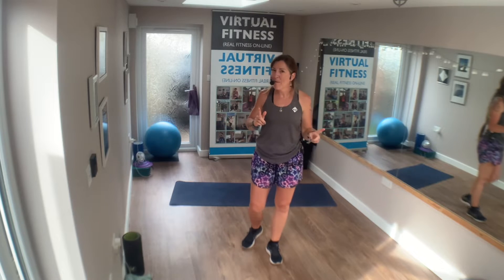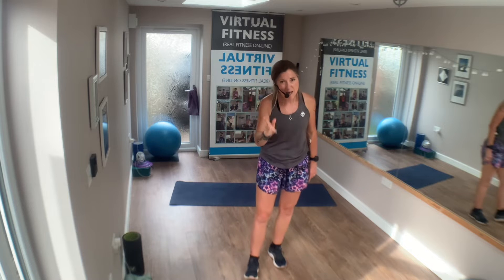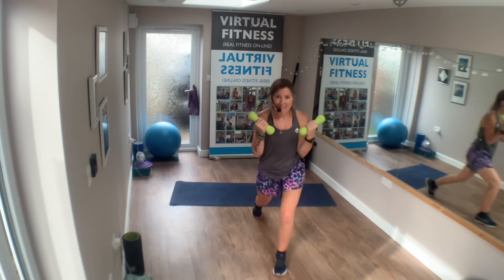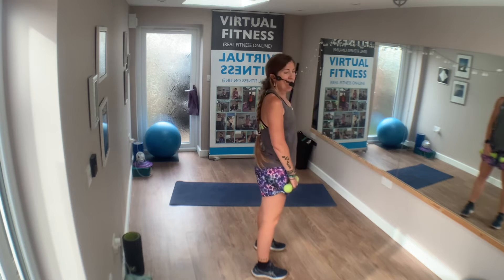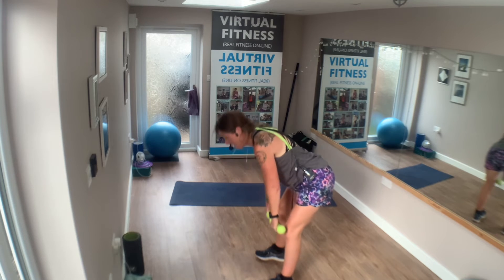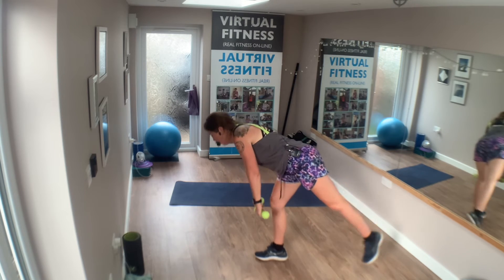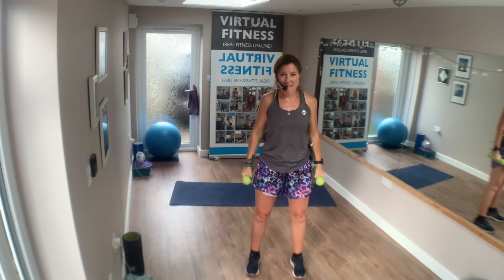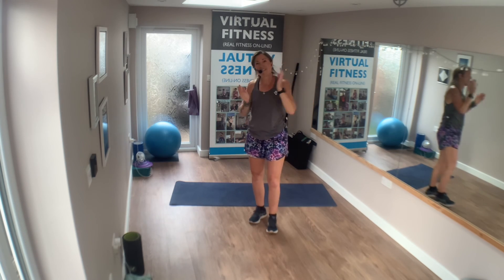Toned in 10 - Tabata legs - 15 July 2022